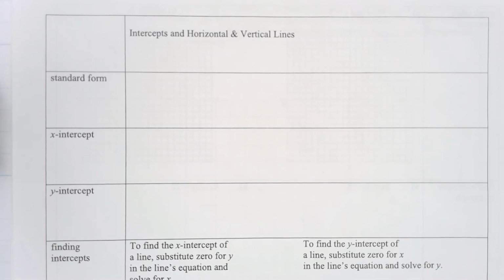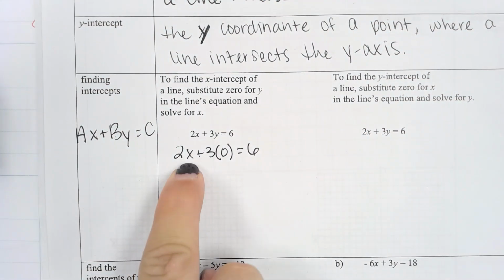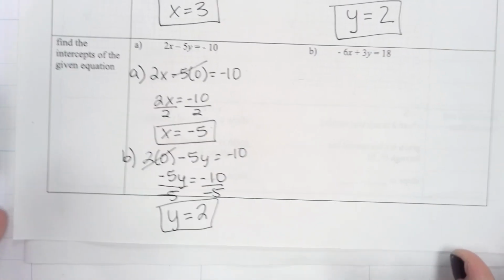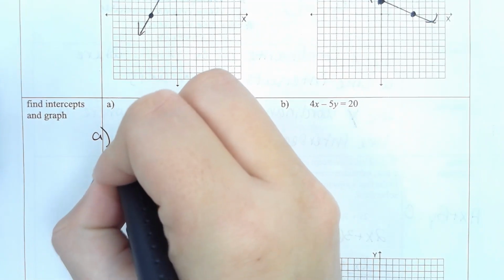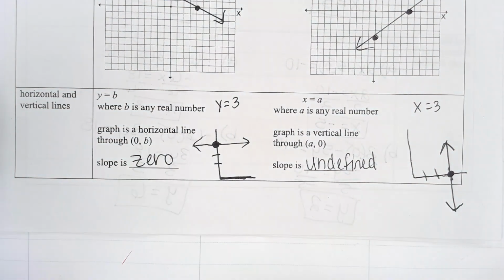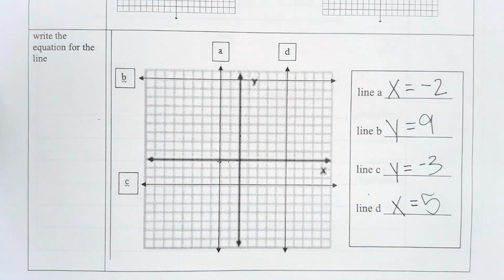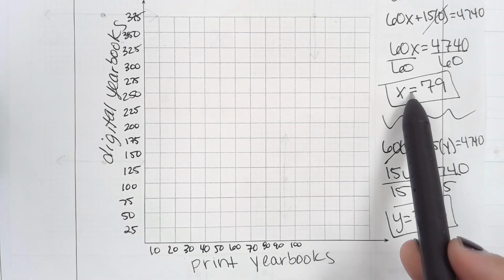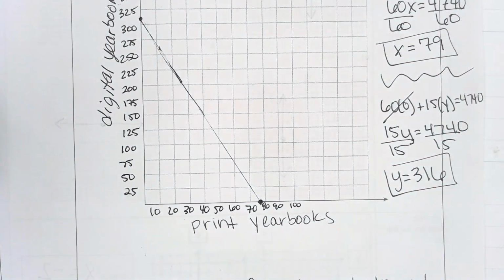Intercepts and Horizontal & Vertical Lines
Using standard form of a linear equation to graph a line